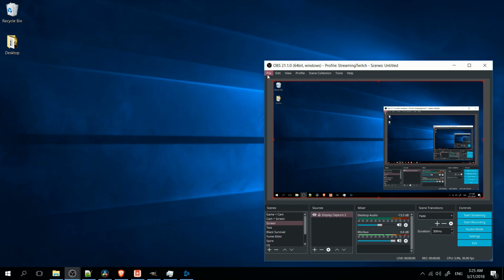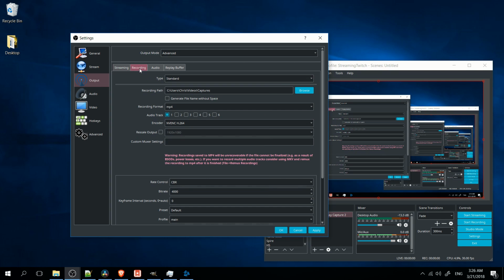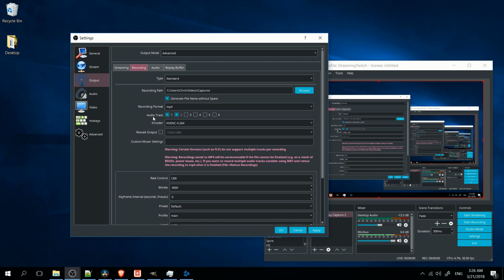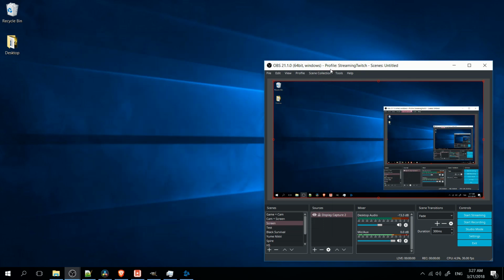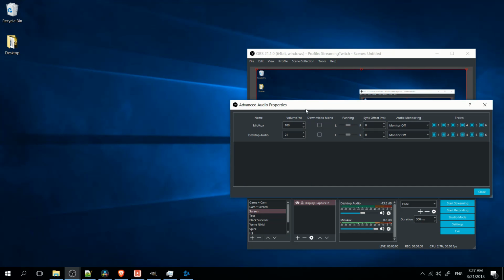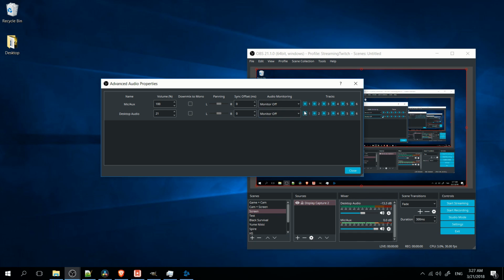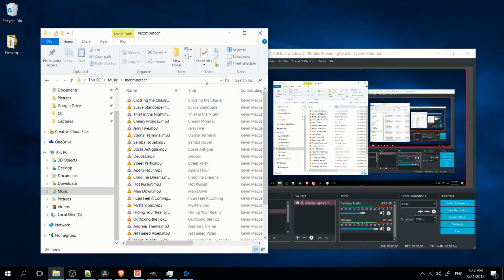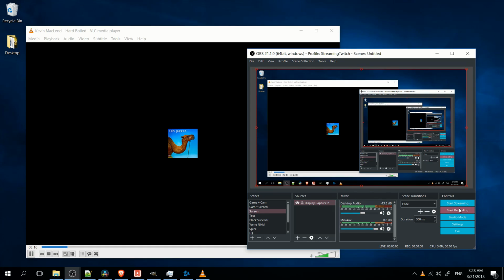How to Record Multiple Separate Audio Tracks | OBS Tutorial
An incredibly useful trick you can use to separate your microphone audio from your other audio sources. When you go to edit your video, you will have multiple audio tracks that you can change separately!

Save Money Shopping Online with Honey Extension